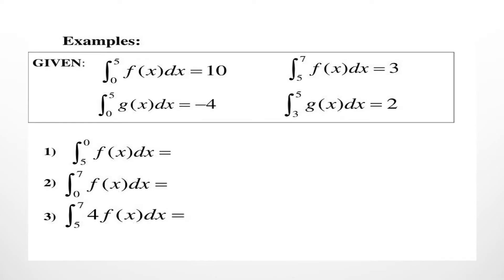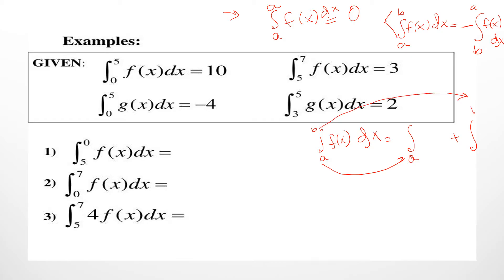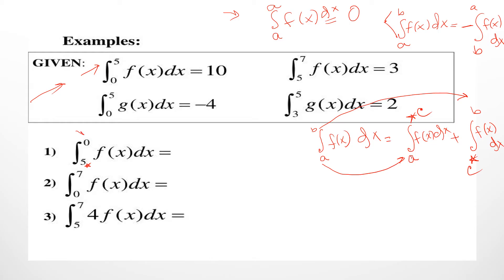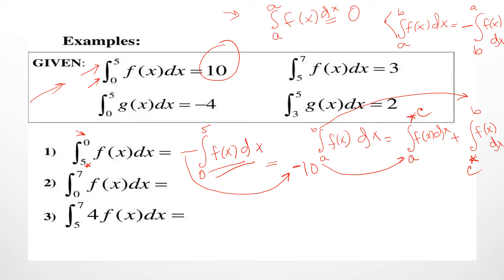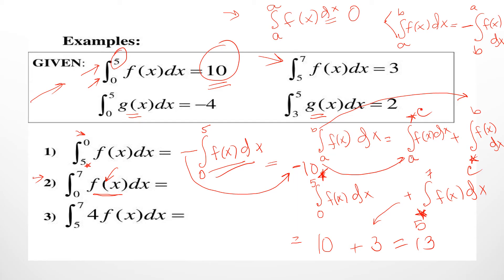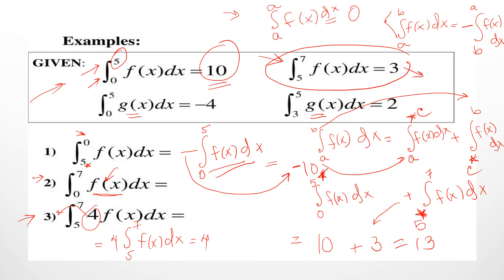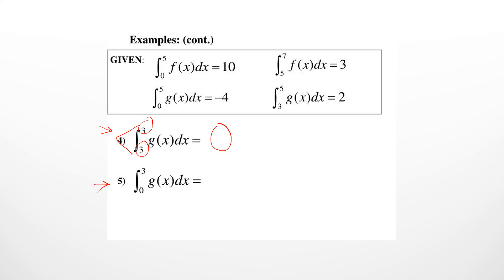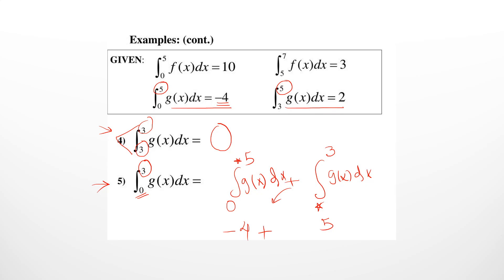Evaluate Definite Integrals using Properties Part 2